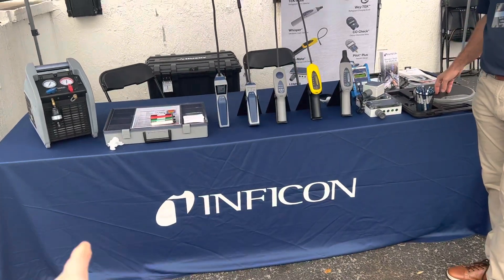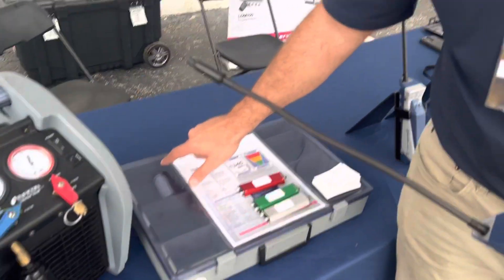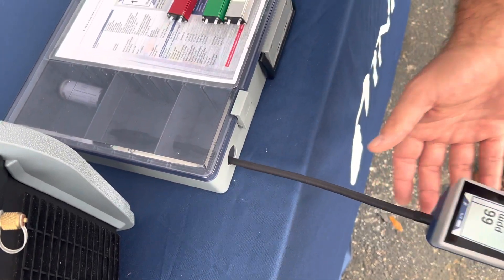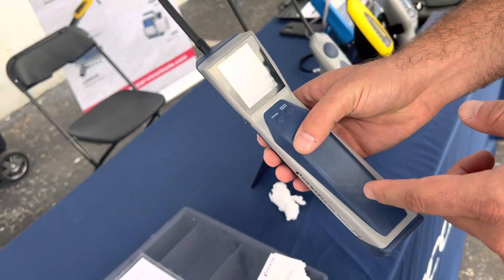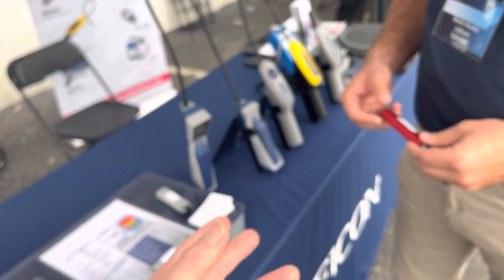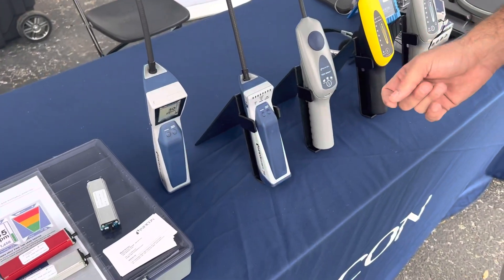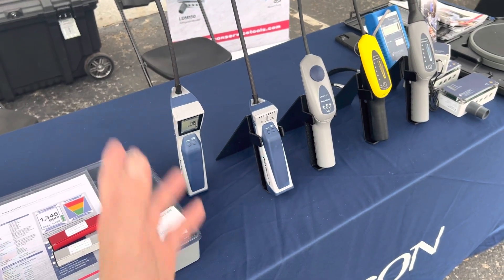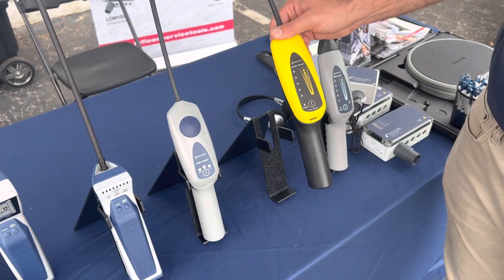Inficon D-TEK Stratus Refrigerant￼, CO2, HC Flammable Leak Detector and Portable Monitor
￼ The One Leak Detector to Rule Them All

    If you need refrigerant leak detection especially in automotive R1234YF This leak detector is for you￼

If you use CO2 as a leak detection method or ￼ On units that use See you too as a refrigerant we got you covered

     Hydrocarbon refrigerant with a snap in a replacement sensor easy to do you’re on your way to do a leak detection with flammable refrigerants￼￼